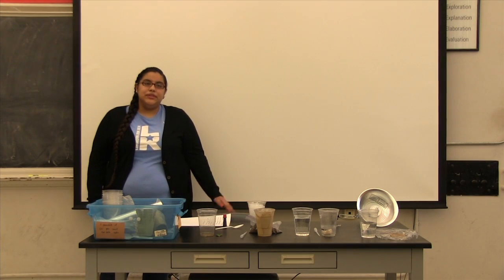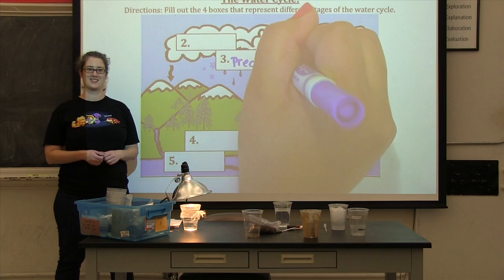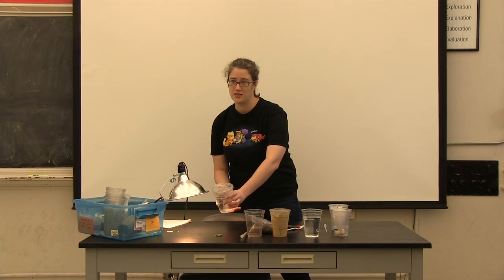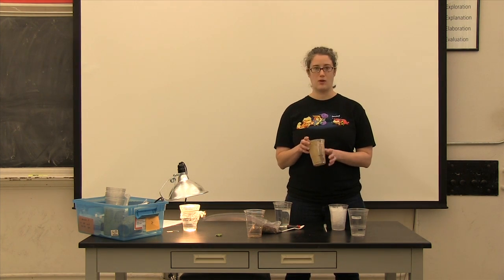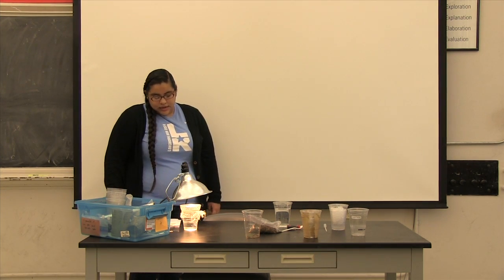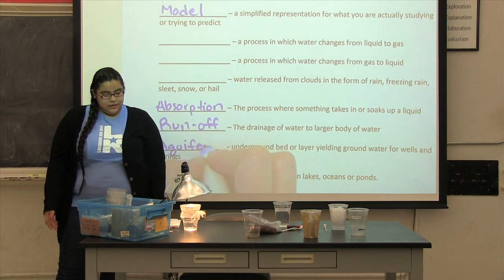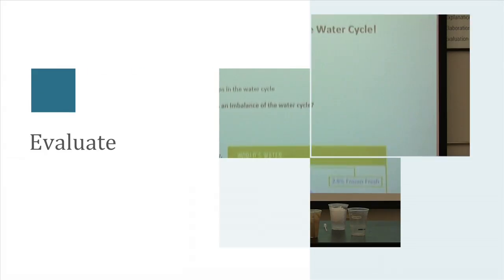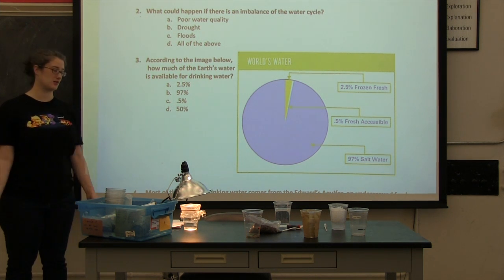4th Grade: Water Cycle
This video is a 4th Grade lesson about the water cycle.